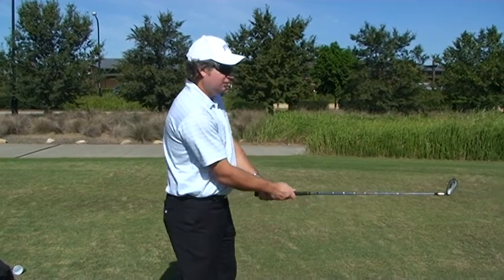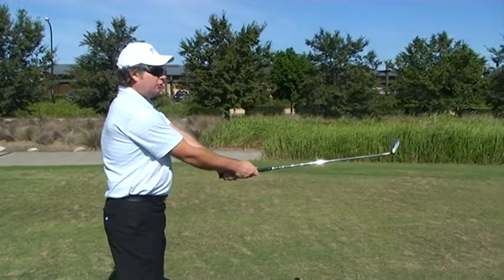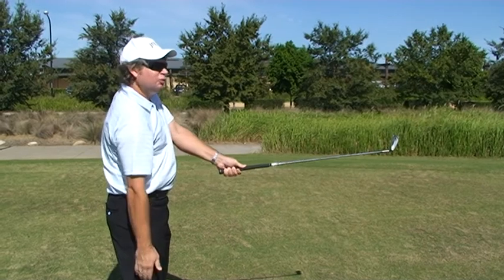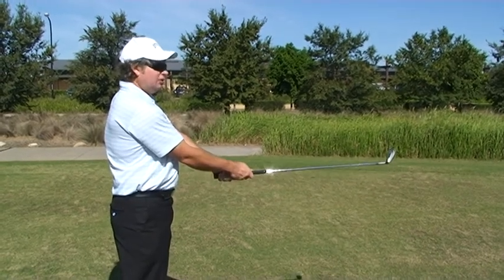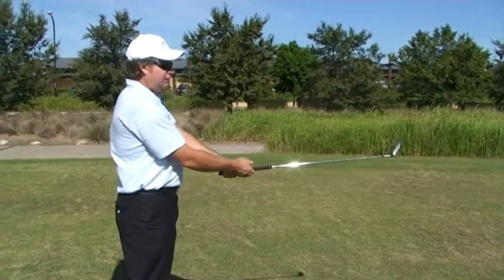Common Errors - Bendy knees(1).avi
This video shows a common deviation from the correct posture in golfers. Overflexing the knees.